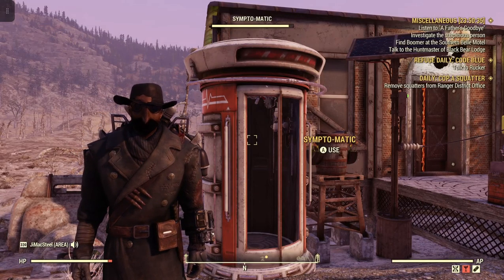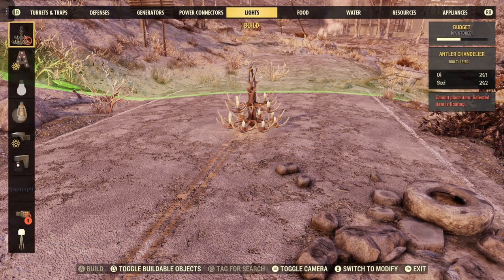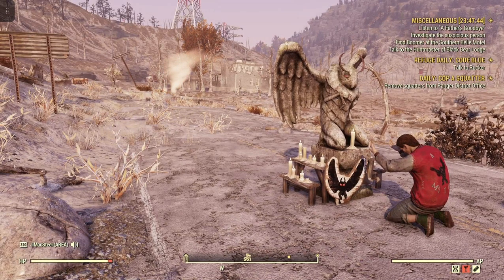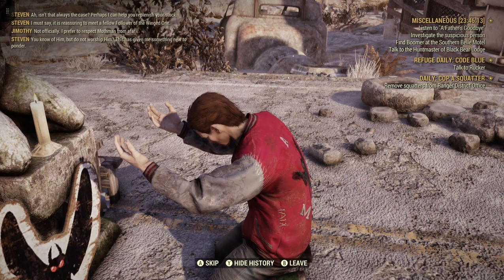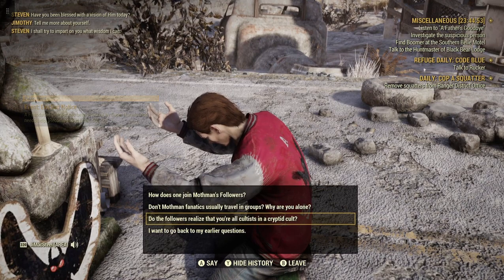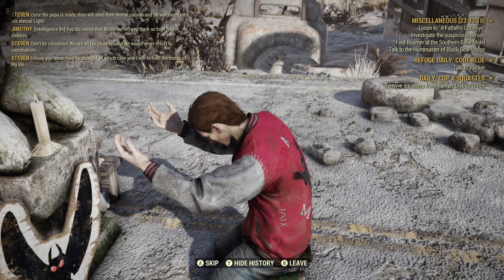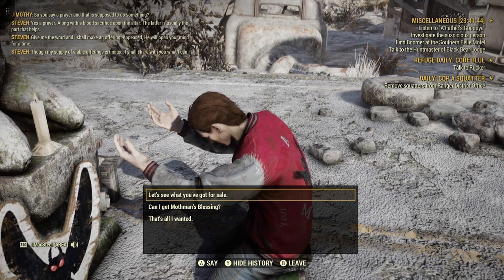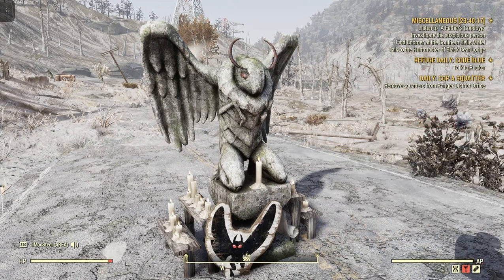Fallout 76 Steven Scarberry Camp Ally First Look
FO-76 Steven Scarberry Camp Ally First Look
Brother Steven is a Lite Ally, which means he will not give out quests.
Season 12 Score Board Rank 35. Build Menu: Allies.
He does have some dialogue.
He does sell items.
He will defend the CAMP.
He cannot die.
His furniture is cool looking.
If you wear mothman clothing, he will make a mention to it.